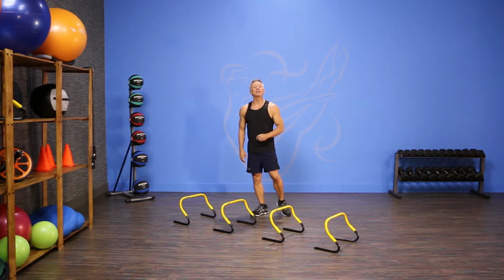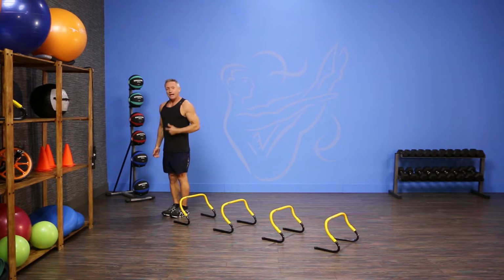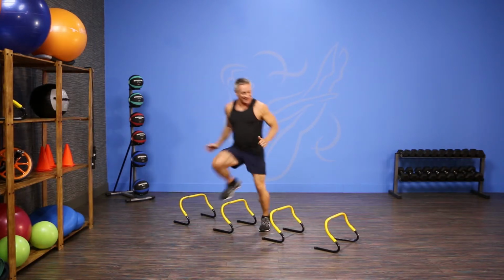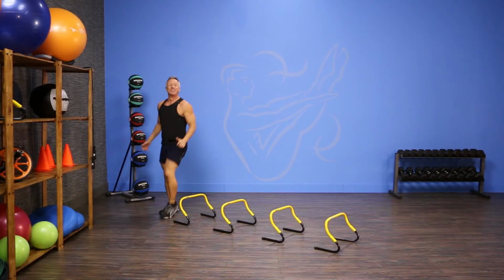Low Lateral Hurdle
The Move of the Day is all about agility!  Great for circuits!  Develop speed and coordination and have fun at the same time!  Thanks!